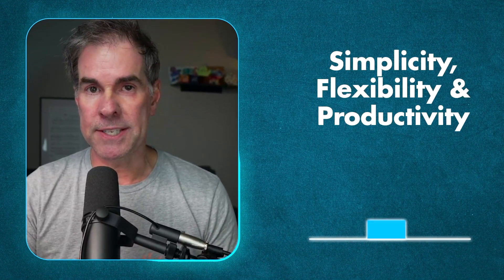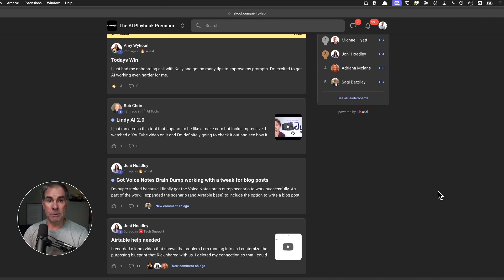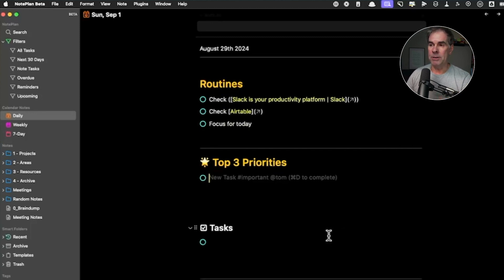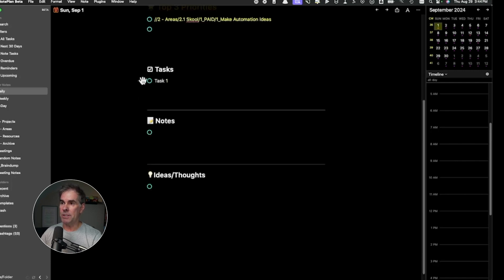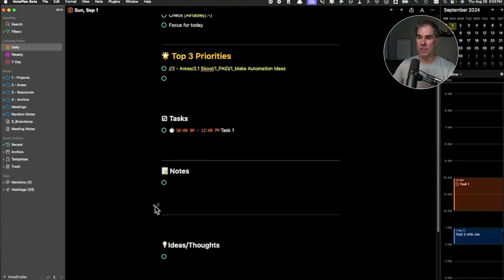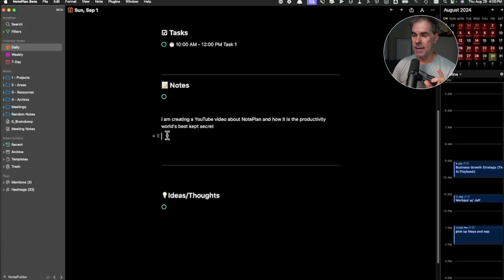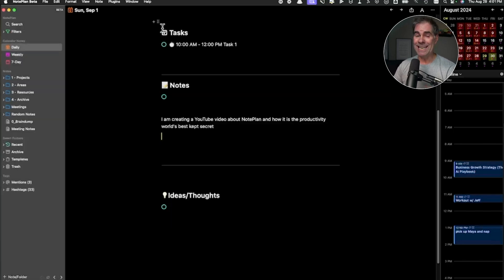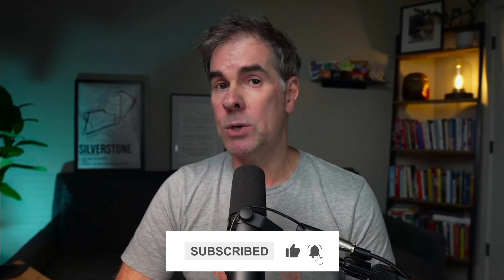NotePlan + AI Is the Best Kept Productivity Secret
💡Today I’m sharing how NotePlan + AI’s integration in it is the productivity world’s best kept secret.

It allows me to:
- Increase how efficient I am
- Focus more clearly
- Plan better
- Be WAY more organized
- Use ChatGPT within it to simplify what I’m doing
- And more…

- Join My Skool Community (w/AI strategy, all automations, workflows, expert online business coaching, amazing Community, and more)

0:00 - Intro
1:01 - Benefits of using NotePlan
2:06 - NotePlan's interface
3:40 - Daily note template features
5:25 - Back-linking in NotePlan is a breeze
7:20 - How to time block with ease
9:01 - Creating + connecting meeting notes in NotePlan
11:02 - Overview of AI capabilities in NotePlan
12:20 - Using AI for content creation in NotePlan
15:11 - How to use AI voice transcription for time blocking tasks

I hadn’t heard about NotePlan until like 3 months ago and it’s since absolutely changed my business.

It’ll help you too.

**I’m not being compensated in any way for this video.

I started my online business over 10 years ago and for the last decade I’ve been helping online businesses grow and scale while working fewer hours. And, for the past 18 months I’ve been obsessed with learning, implementing, and teaching AI to online businesses so they can boost productivity and profits.

On this channel, I’m here to simplify and share everything I know, (and am learning along the way), about how you can leverage AI to work less and profit more.rage AI in your online business while staying ahead of the AI curve.